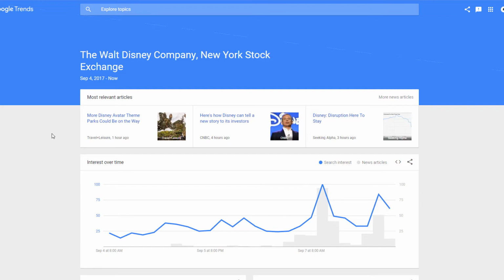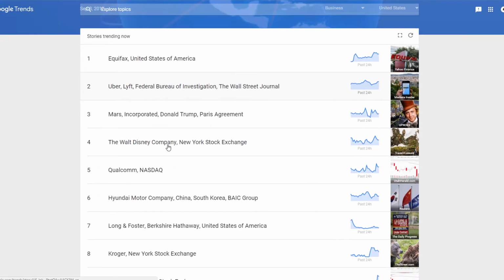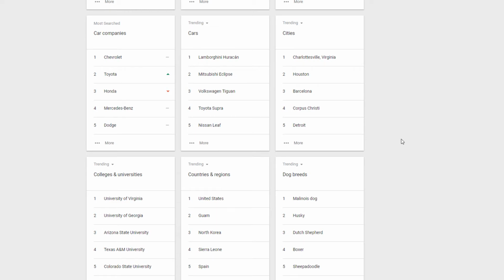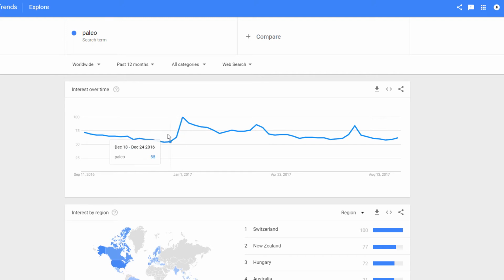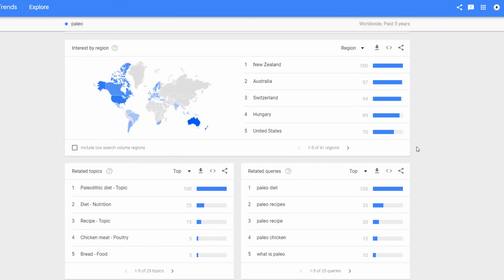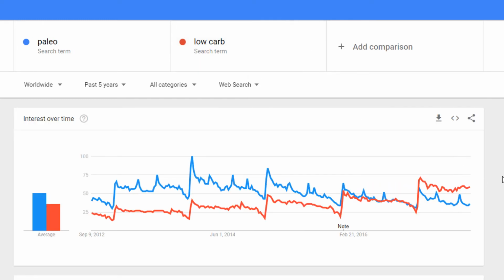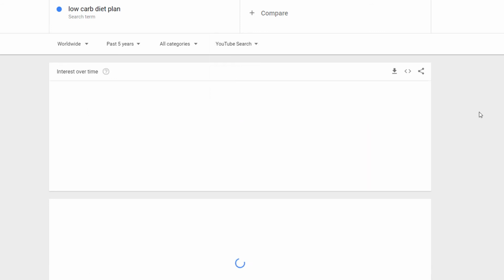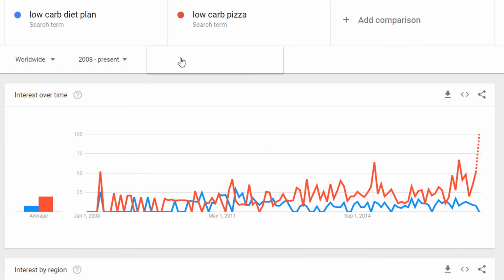Google Trends Tutorial - More Youtube Views, Subscribers, and Income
How to use Google Trends for keyword research to get more views, subscribers, and income on Youtube.  Use Google trends to find hot topics people are searching Youtube for right now, and compare the popularity between keyword phrases you've considering using to optimize your videos.